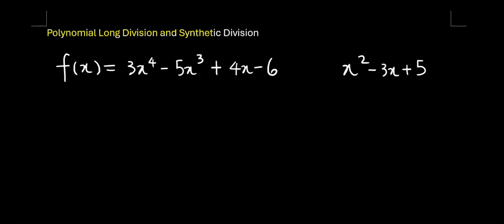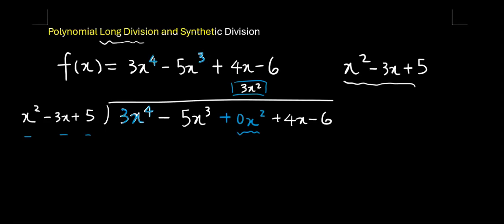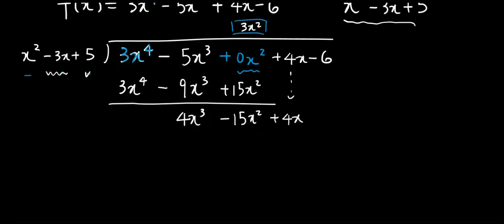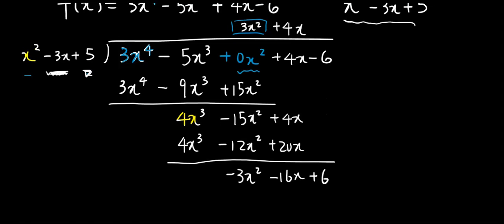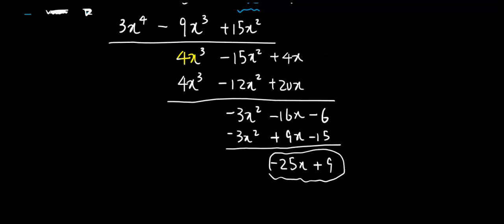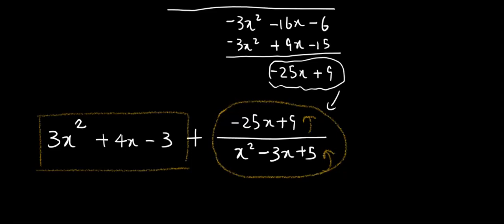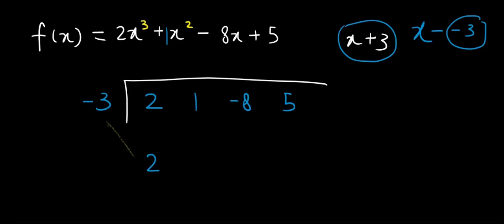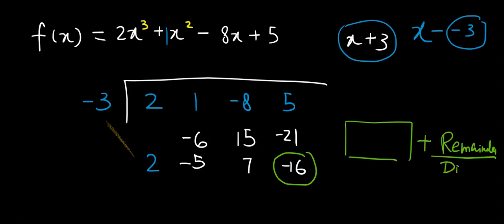How to use polynomial long division and synthetic division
In this video, we’ll teach you how to use both polynomial long division and synthetic division to divide polynomials